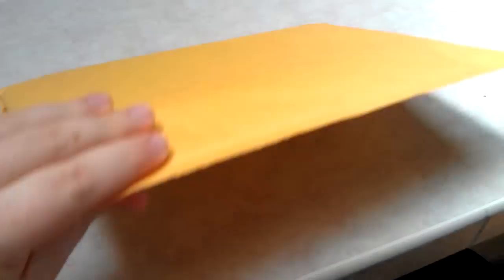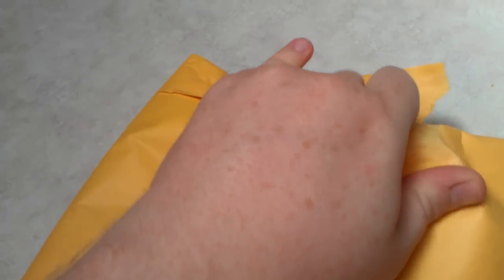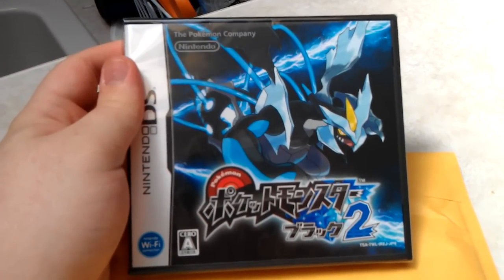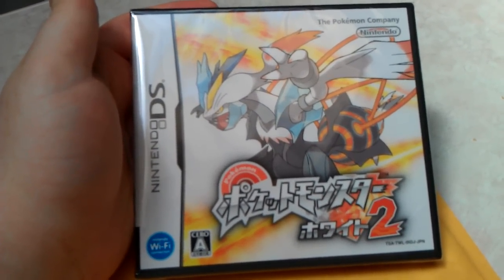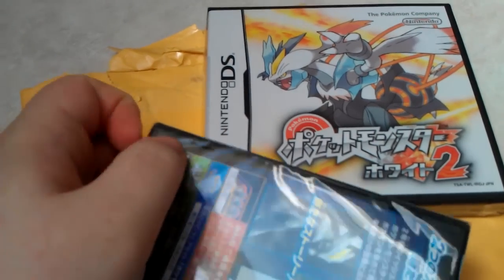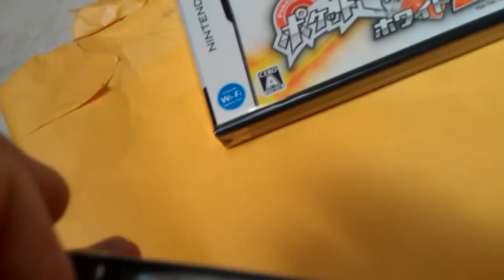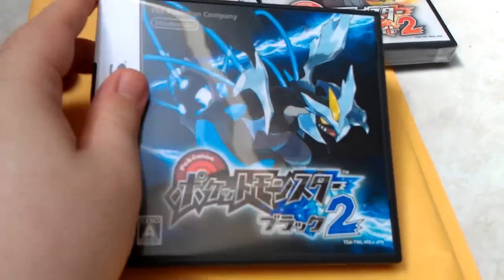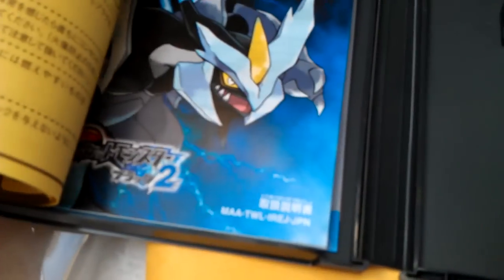Pokemon Black 2 & White 2 Unboxing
I finally got my copies of Pokemon Black 2 and White 2 today! Here's me opening up my package containing the games and viewing them live with you at the same time.

I'll be getting videos of Pokemon Black 2 UP TODAY! Literally, I hope to have one up within an hour or two (recording time + upload time) and I'll basically be playing this non-stop all the time, uploading ASAP.

And be sure to check out my for more Pokemon Black 2 and White 2 coverage!